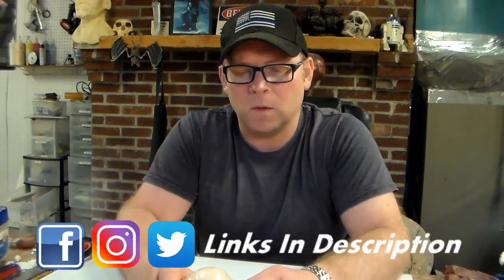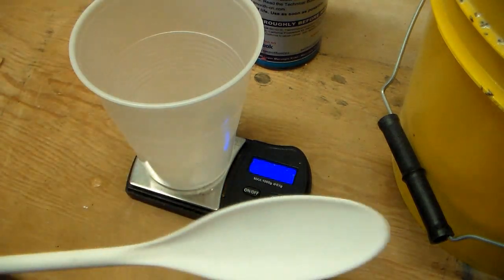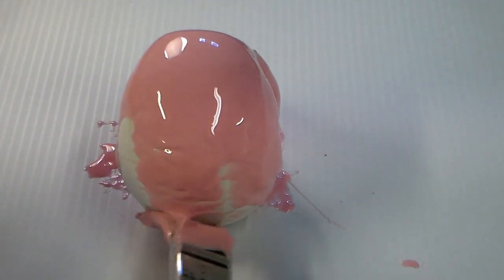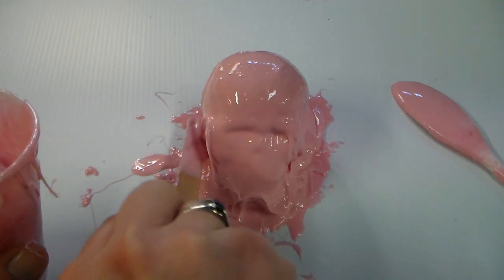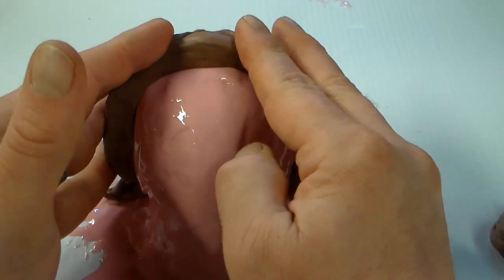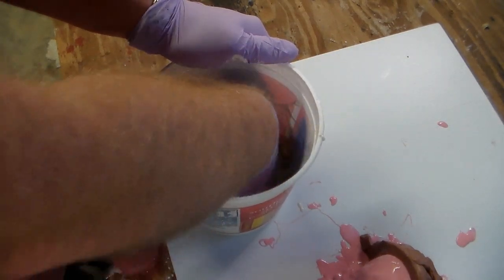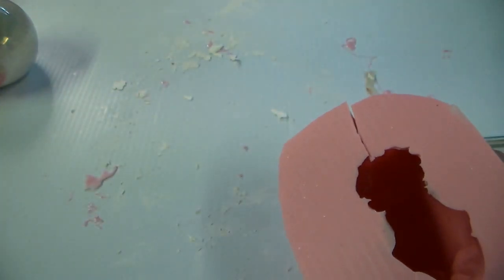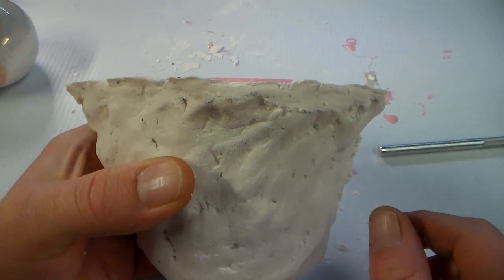DIY Bleeding Skull Candle part 1 (Making the Mold)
This is part one of two on how to make your own bleeding skull candles.

Mold Making Supplies:
Digital Gram Scale
Monster Clay
Mold Making Silicone
Silicone Thickener

All Music by 'The Minus All'